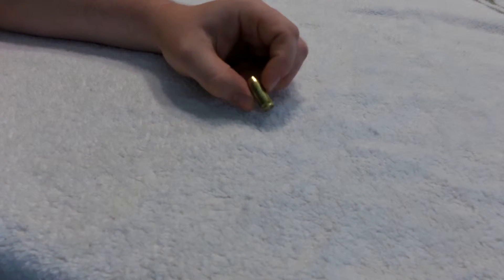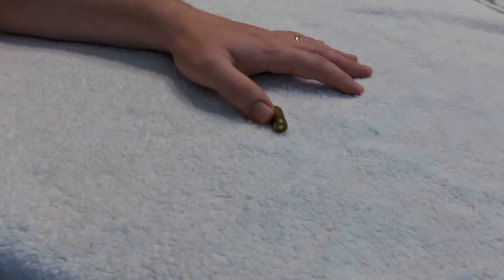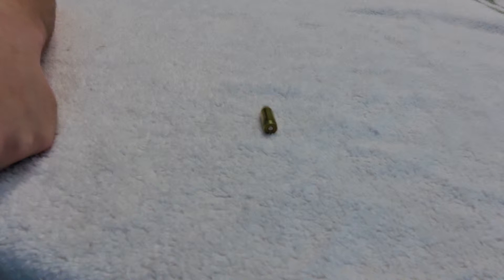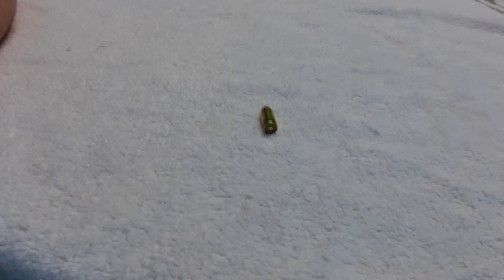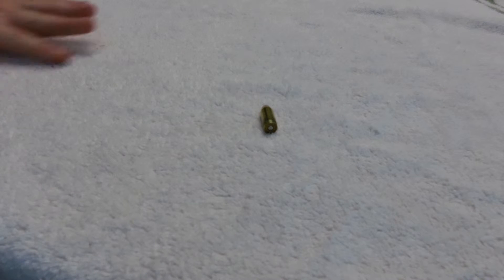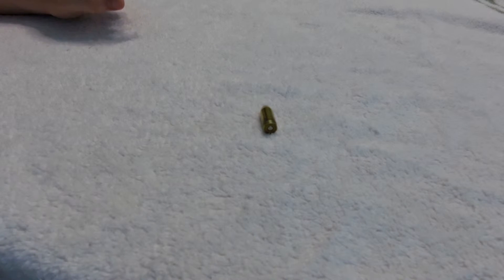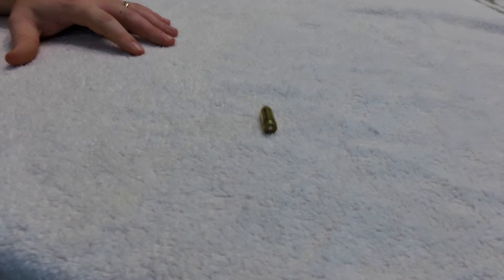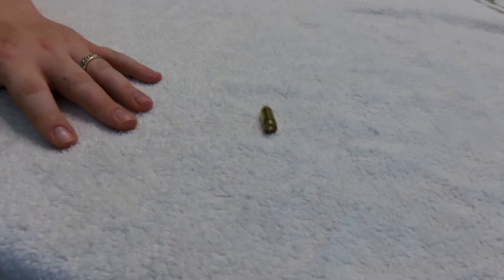40 Smith and Wesson Ammunition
Pros and Cons of this cartridge and a brief history.